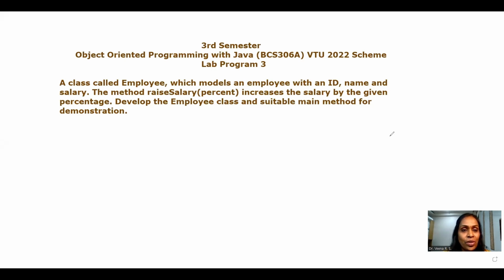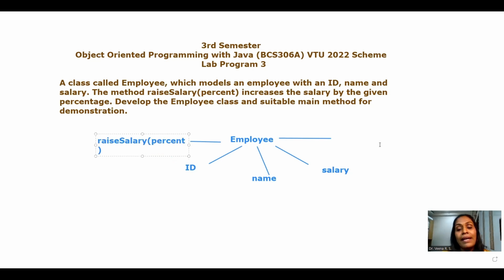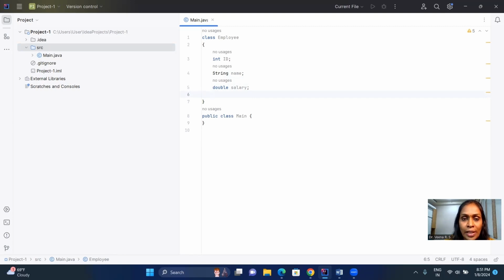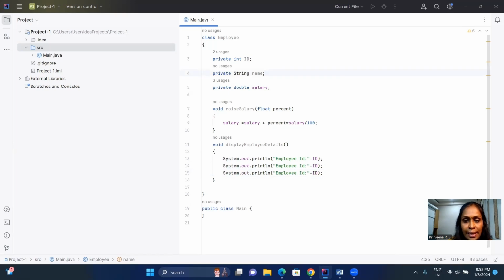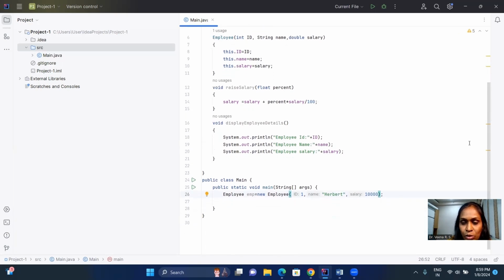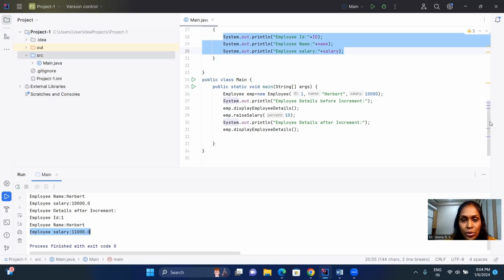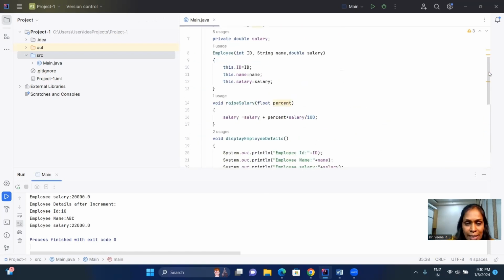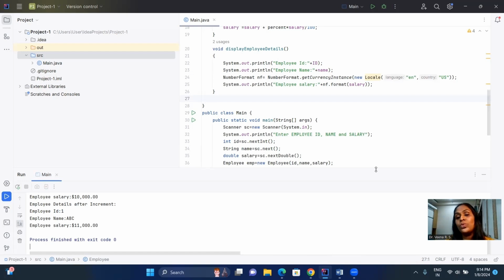Object Oriented Programming With JAVA (BCS306A) | VTU 2022 Scheme | Lab Program-3